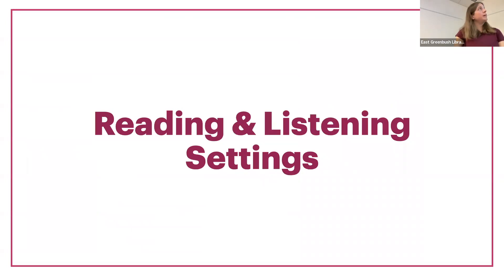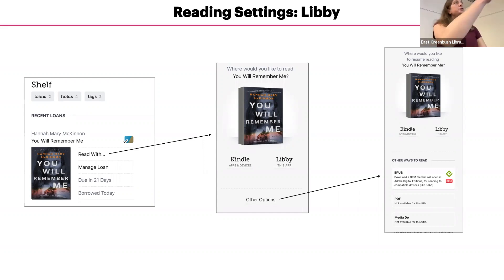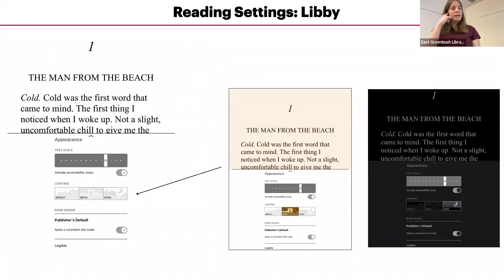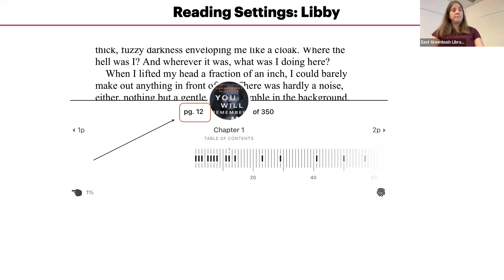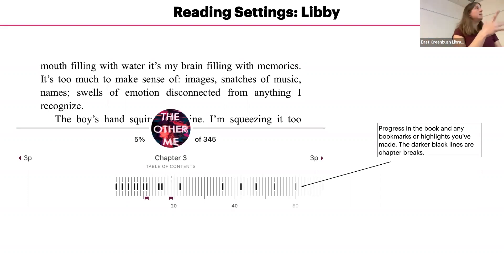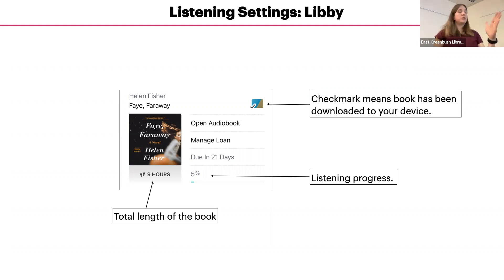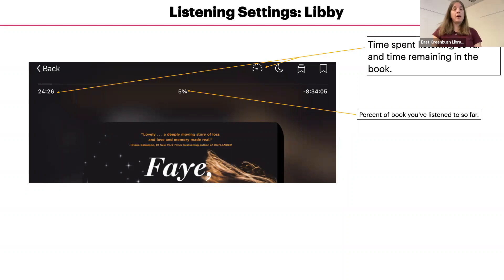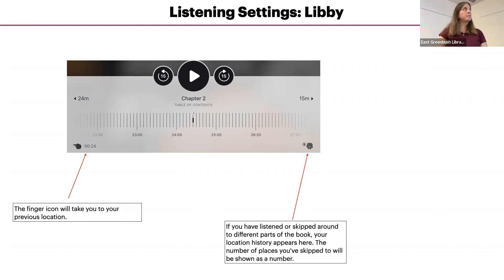The Reading and Listening Section of the Libby App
Part 6 of our Libby 101 class from April 2023. Learn how to adjust reading and listening settings when reading or listening to a book in the Libby app.